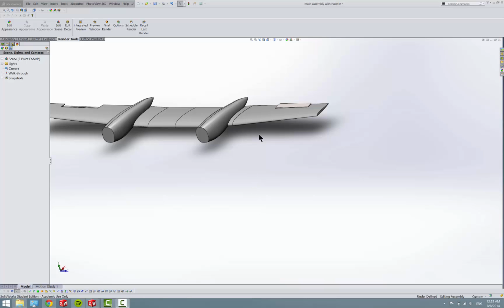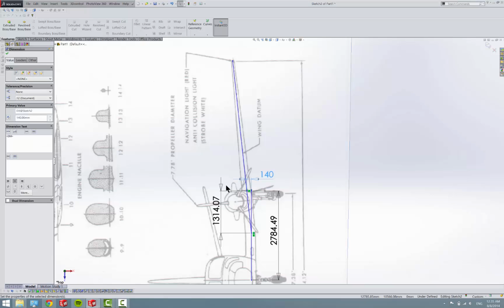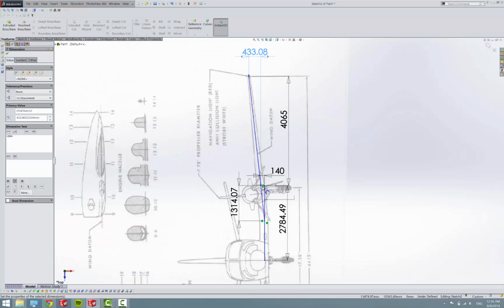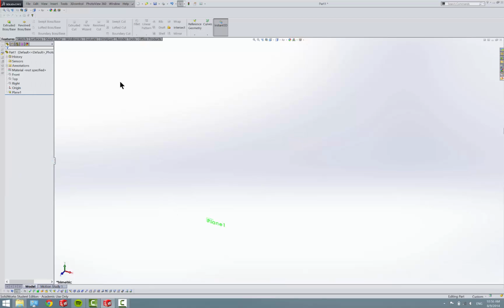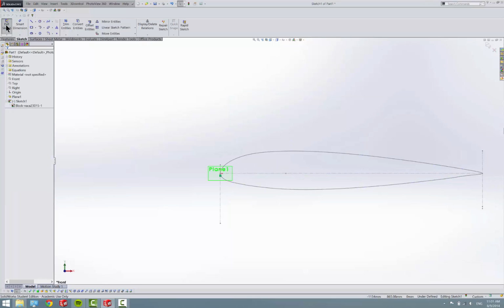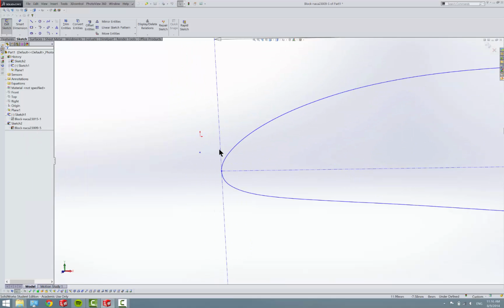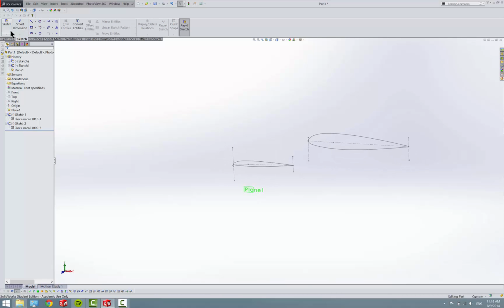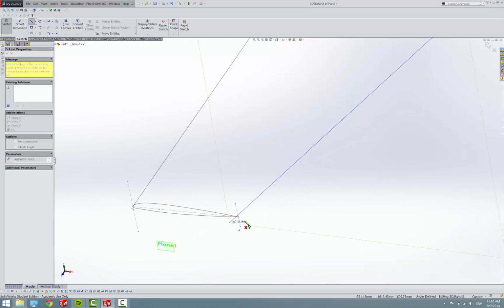SOLIDWORKS TUTORIAL Cessna 425 Wing Tip Creation PRESENTATION FREE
Video 3 of series

This is a real life project, we're making a 1/4 scale Cessna 425

Covers:

-Wing tip creation

-Lofting

- Visit Solidworkszen.com to learn the #1 efficiency killer that destroys most SolidWorks projects.